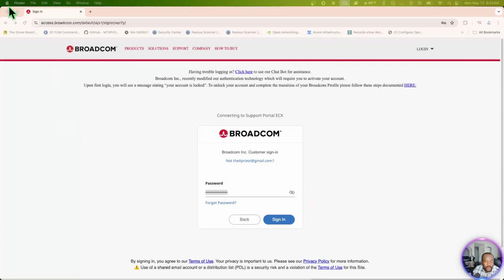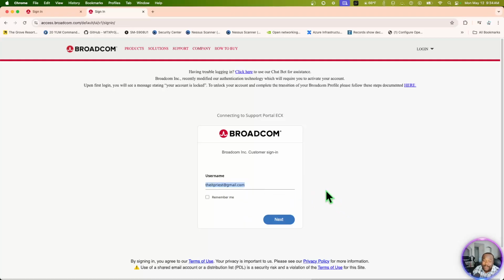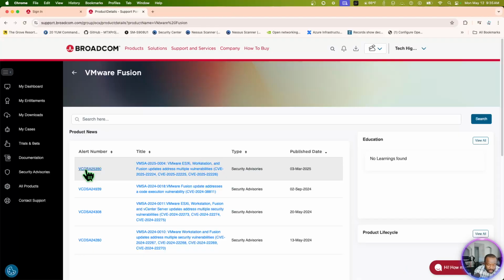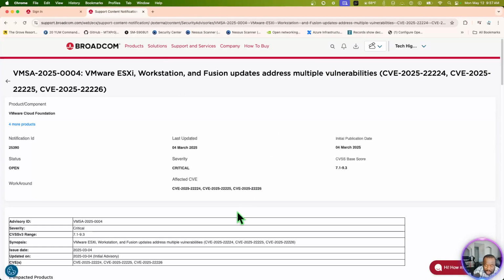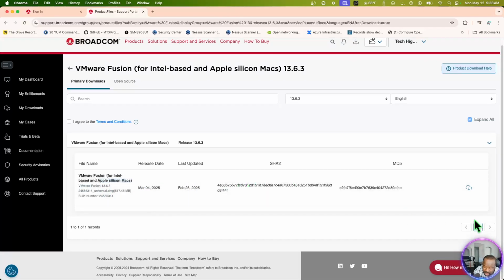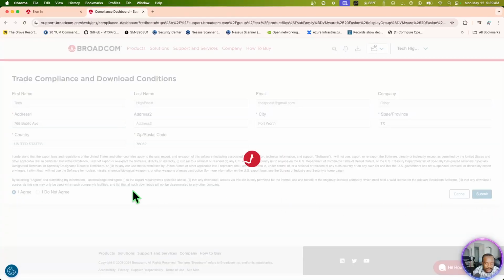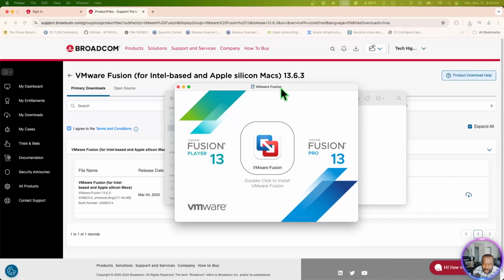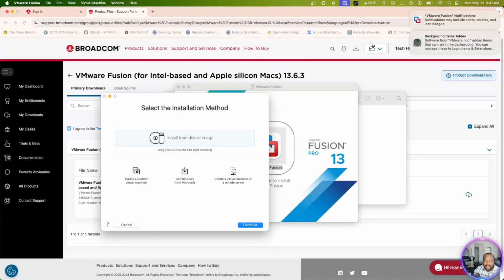✅ How to Install VMware Fusion on MacBook Pro (macOS) | Step-by-Step Guide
In this tutorial, I’ll walk you through how to install VMware Fusion on your MacBook Pro running macOS. Whether you’re a developer, student, or IT professional, VMware Fusion allows you to run Windows, Linux, and other operating systems on your Mac—without rebooting.
👉 Perfect for virtualization, testing, and cross-platform work.

🔧 What you’ll learn:
 • Where to download VMware Fusion
 • How to install it on macOS
 • System requirements & version compatibility

🎯 Works with Apple Silicon (M1/M2/M3) Macs